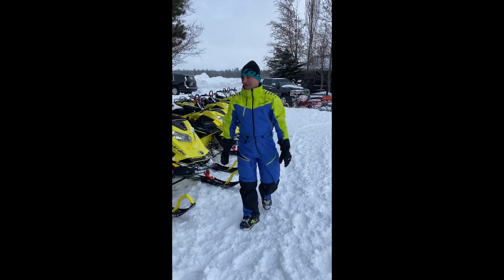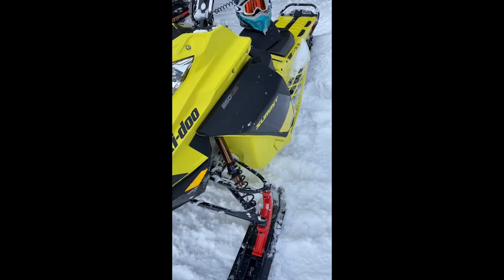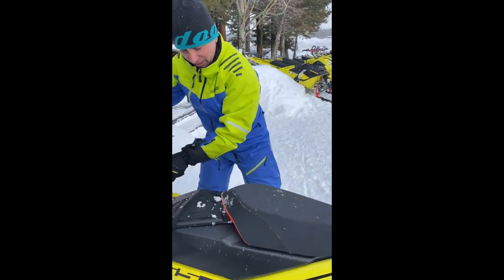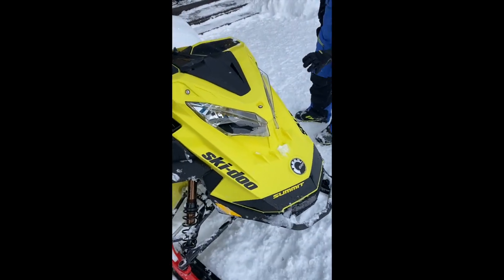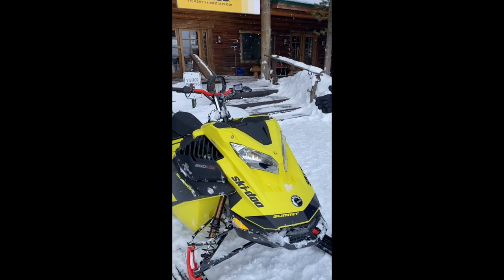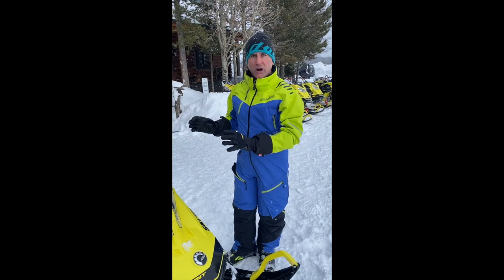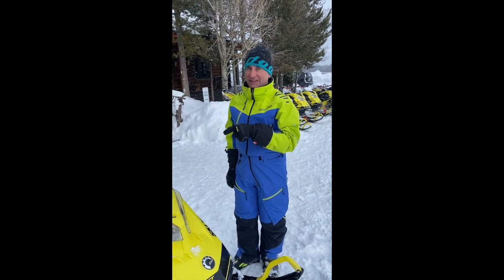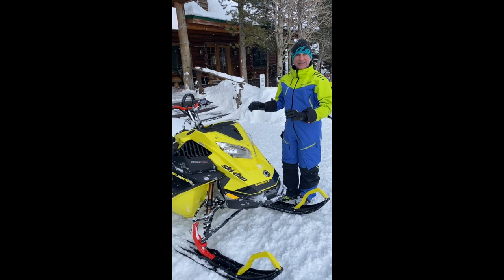2020 Summit 850 E-Tec TURBO - First Look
Ski-Doo Backcountry Expert Dave Norona walks through the NEW 2020 Summit 850 E-Tec Turbo!